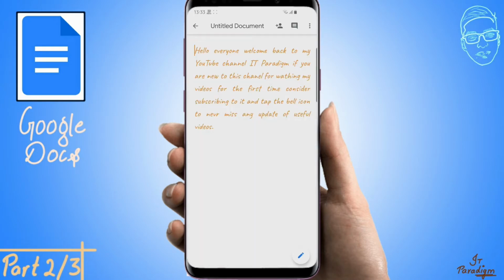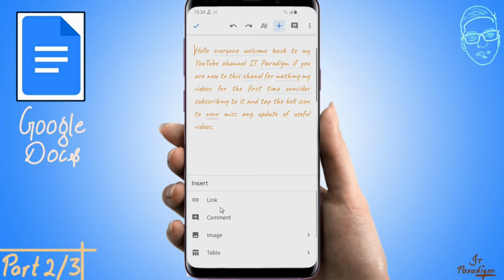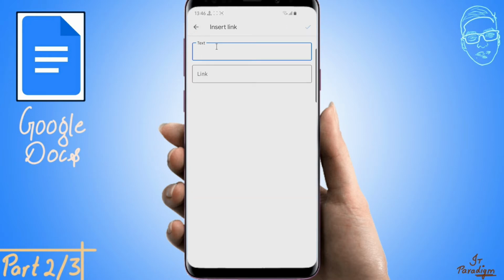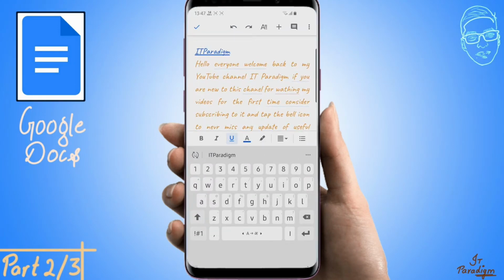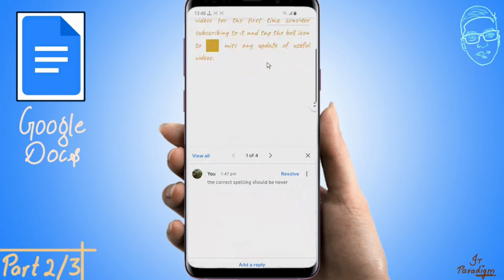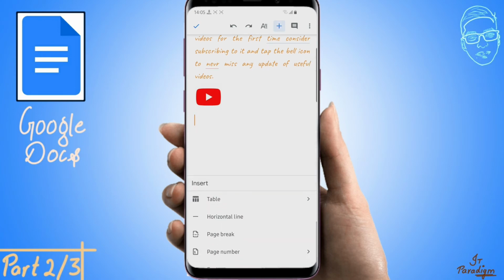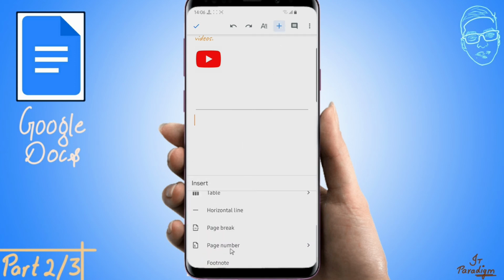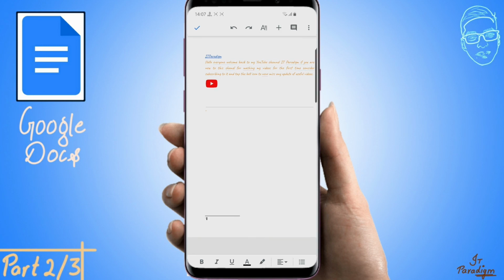Google Docs Tutorial Part-2 | Tutorial for beginners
In this tutorial video you will get to Know how to insertobjects in googledocs. You will learn How to use google docs perfeclt in order to make your document look impressive. It is a google docs beginners tutorials so anyone can watch the video to learn how to use in smartphone.

Screen Recorder: Inbuilt screen recorder in Samsung smartphones